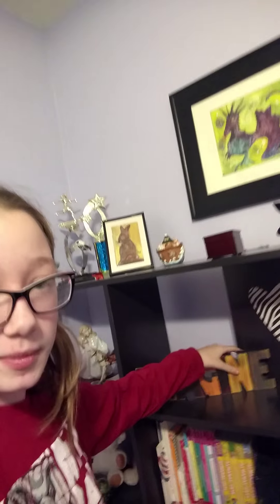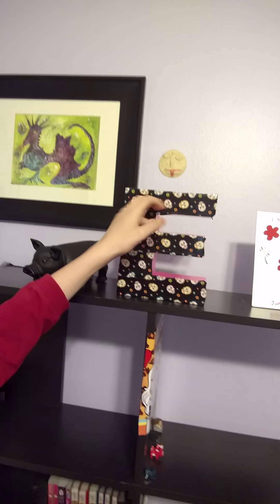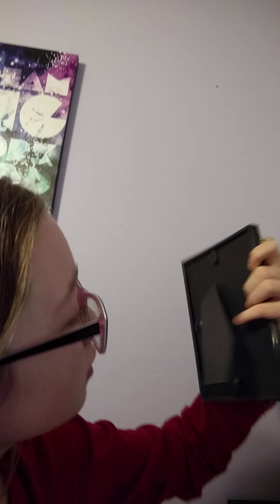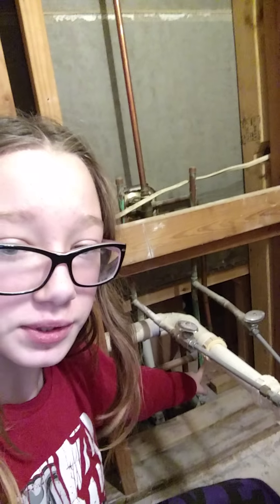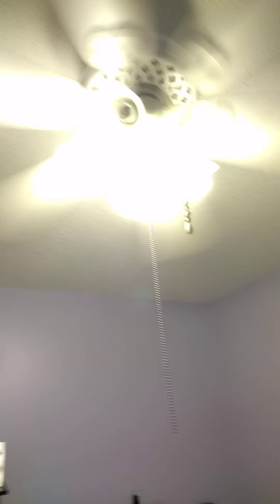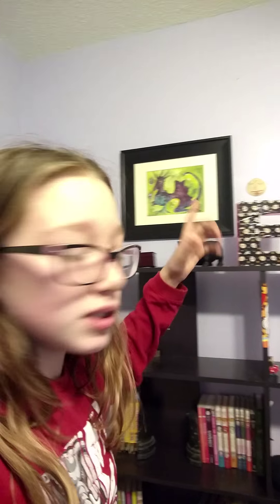First ever cheesy vlog!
Don't forget to stay cheesy!